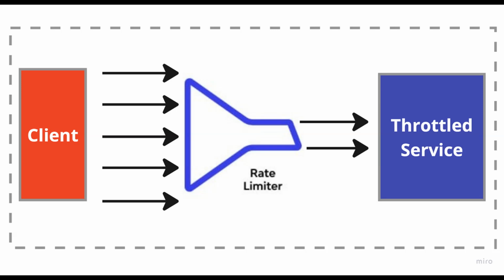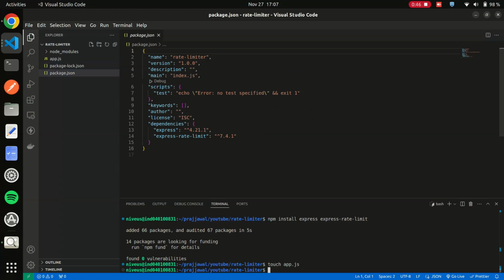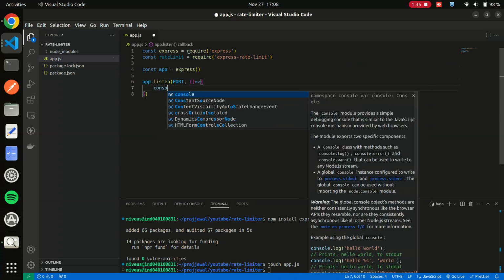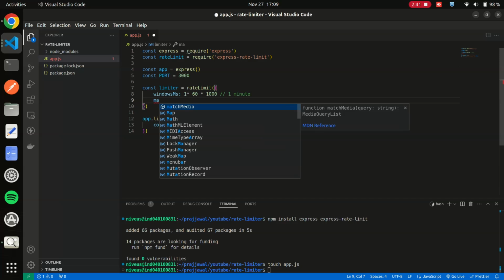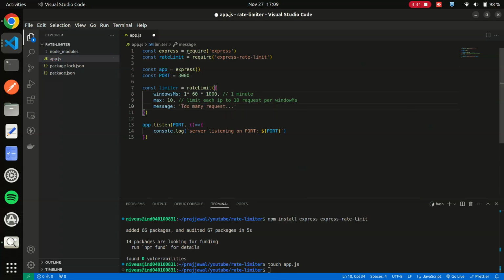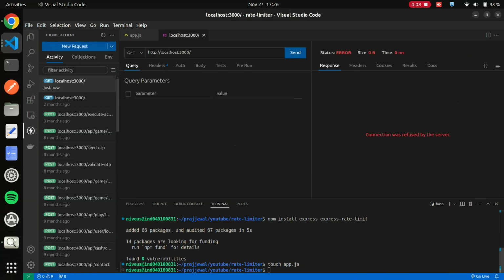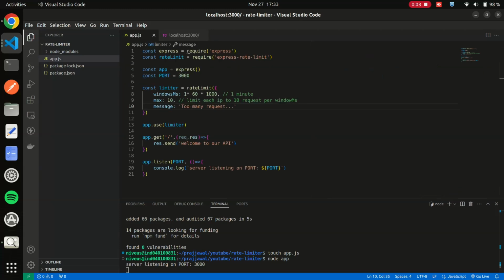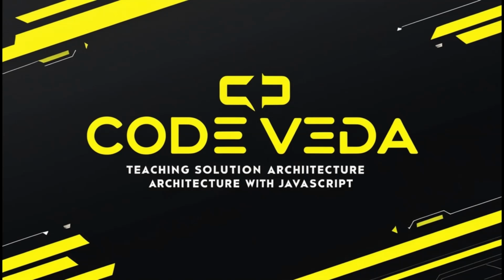Rate Limiting - NodeJS Advance Project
Today, we’re diving into an essential concept for every backend developer—rate limiting in Node.js. If you're building APIs, this is a must-know skill to protect your application from abuse and manage traffic effectively."
"Rate limiting helps prevent excessive API calls, protects against brute force attacks, and ensures fair usage of resources. It's a critical tool for creating scalable and secure systems."